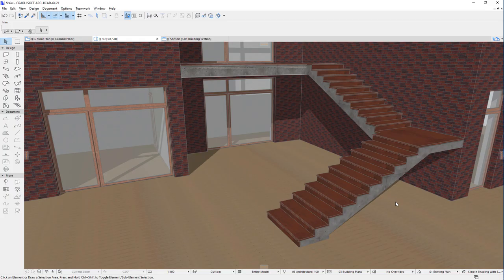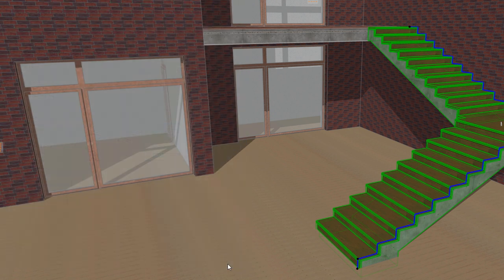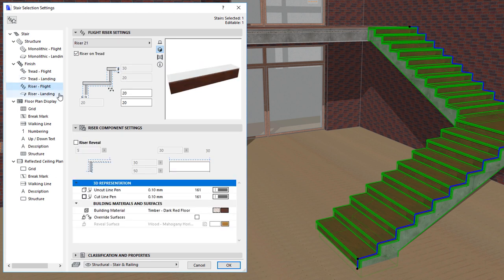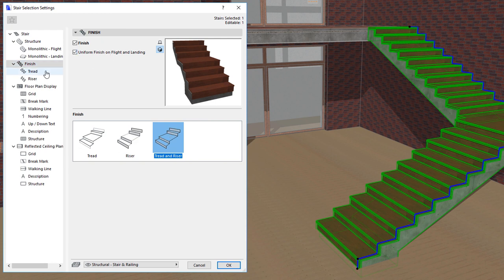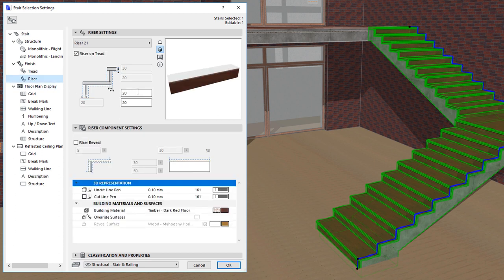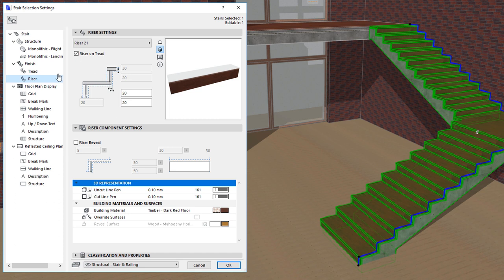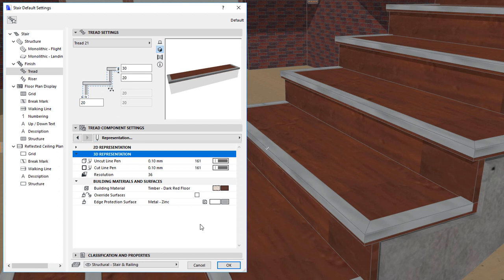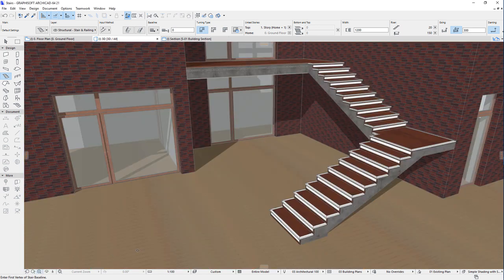ARCHICAD 21 - Stair Finish: Tread and Riser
This video clip outlines the various settings and options available for Treads and Risers in the “Stair Settings” Dialog of ARCHICAD 21.